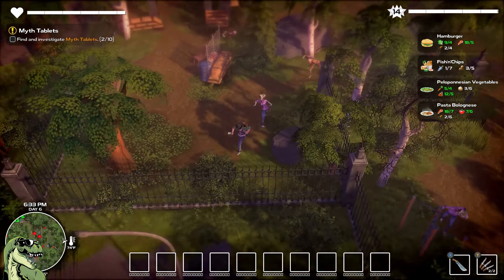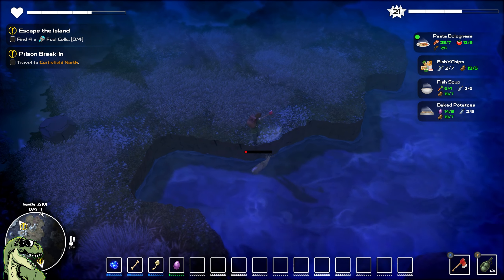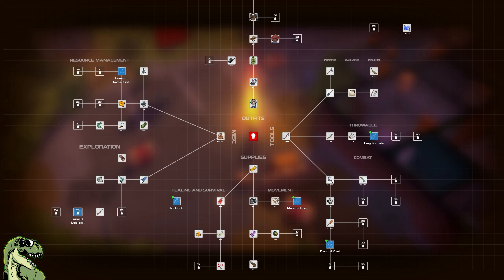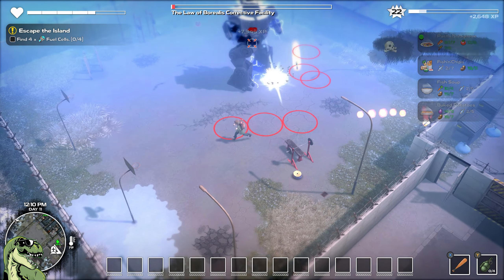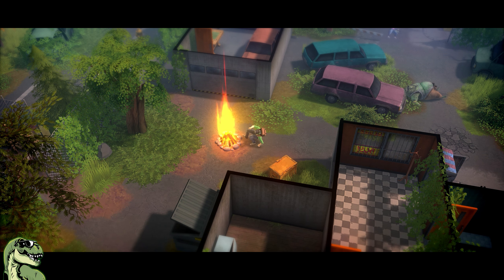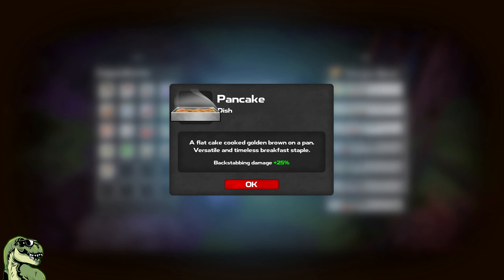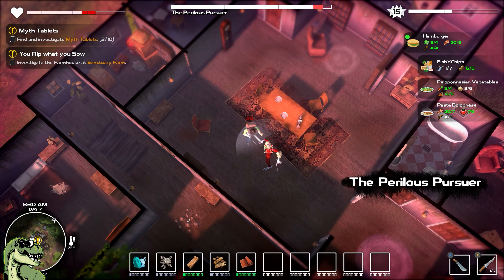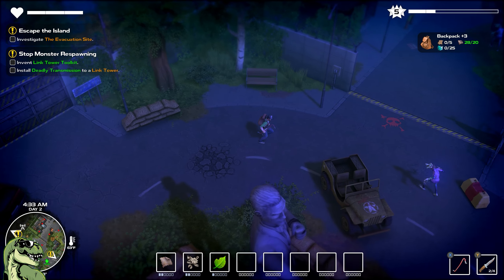DYSMANTLE is the AWESOME "Cozy" Survival Game You've been waiting for!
I've had a blast with Dysmantle. It wasn't quite what I expected at all - it seemed a bit basic and shallow at first glance, but it has a LOT to offer under the surface!

I found this to be one of those games that keeps pulling you back for more, despite the "pick-up-and-play" nature of the game. It had the same pull for me as dredge - just 30 more minutes!